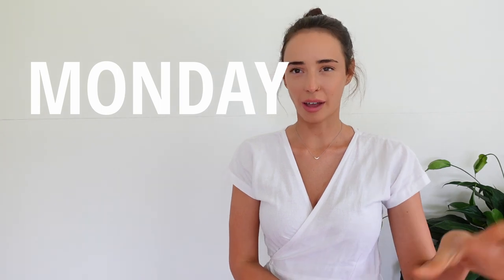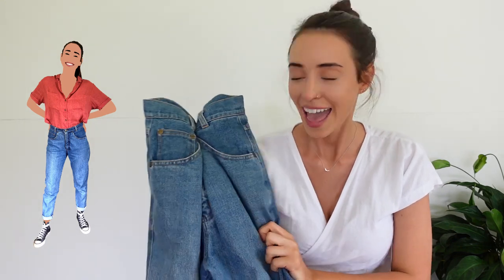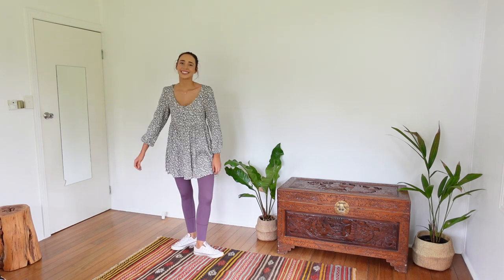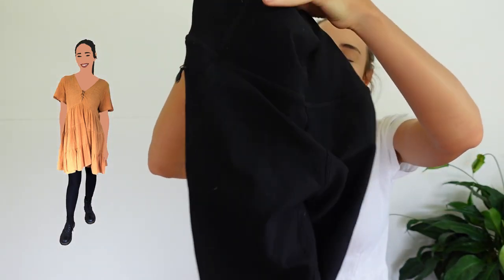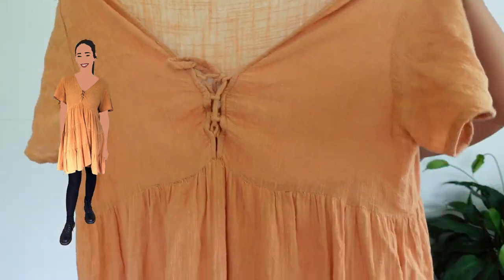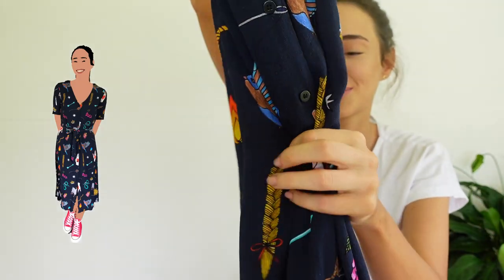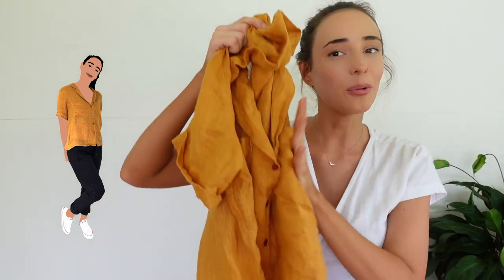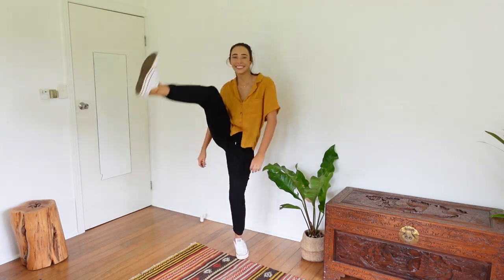WHAT A TEACHER WEARS IN A WEEK!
Links to the clothes/ brands below!